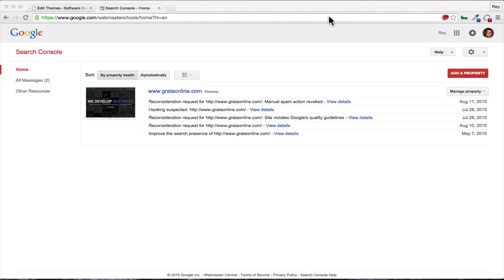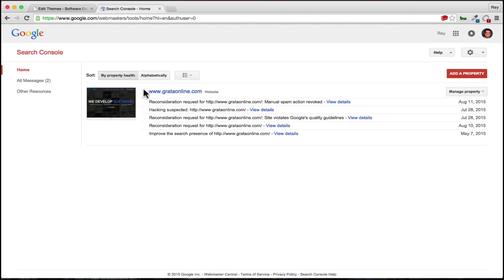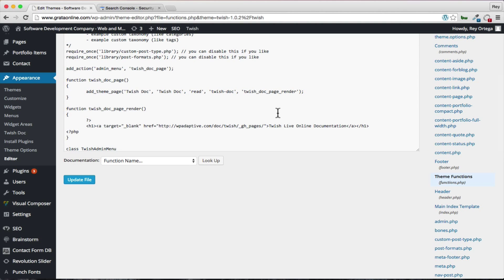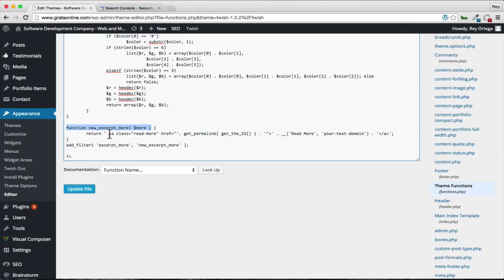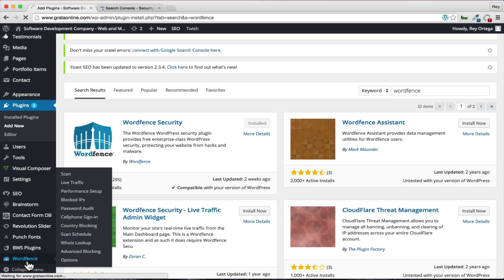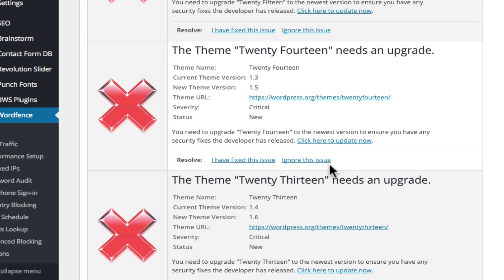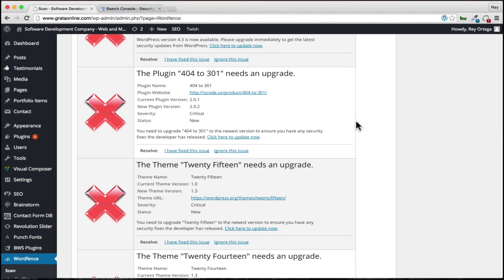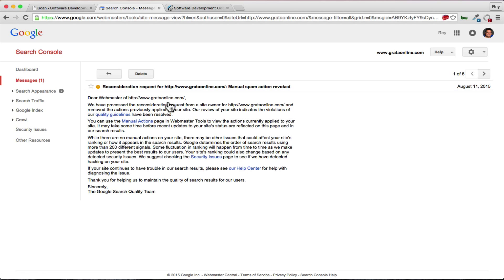Remove Malicious Hacks from WordPress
We take you through the steps of removing malicious code and files from your WordPress site by showing how we did it on our site.